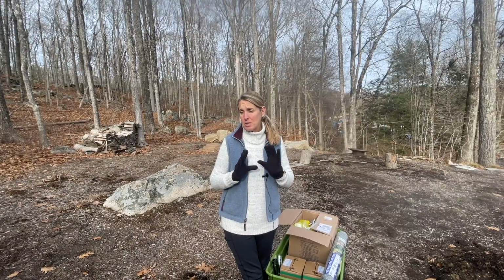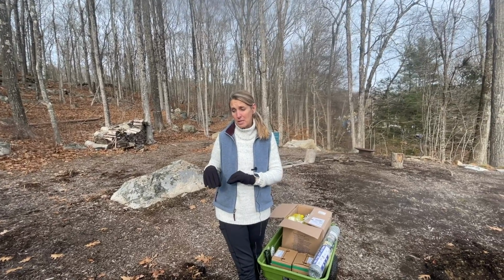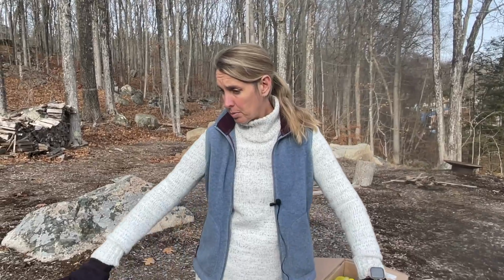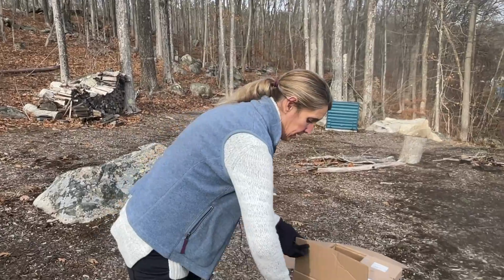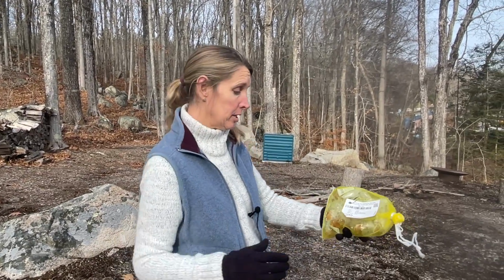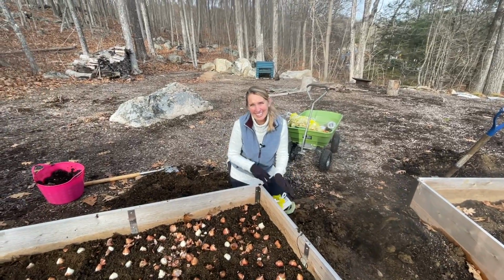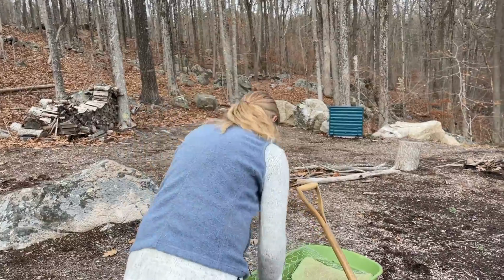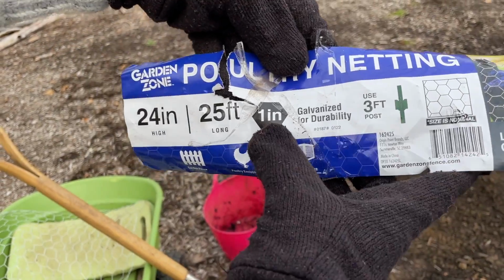Planting Tulips in Fall | Planting Trick to Deter Garden Pests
Fall is the perfect time of year to plant your tulip bulbs! Nothing throws a wrench in those plans, however, like a garden pest. See how Lisa prepares her raised beds for planting tulip bulbs with this useful trick for deterring voles and you just might want to try it out in your own garden!

🌿 Gardener's Supply Company Cedar Raised Garden Bed | Outdoor Planter Box w/Extra Deep Height for Rooted Plants, Herbs Flowerbed & Vegetable Garden Wooden Box | 4' W x 6' L x 14" H
🌿 Gorilla Carts Wheelbarrow Wagon Trolley Cart
🌿 Ribbon Organics OMRI Certified Organic Compost Size: 7.9 Gallons, 32-35 Pound Bag
🌿 Hardware Cloth 16'' x 10' 1/4 in Galvanized Wire Mesh Roll (23 GA) Chicken Wire Fence Roll for Chicken Pen/coop Fences, Screen mesh, Rabbit/Snake Fences, Poultry enclosures, Handicraft Making, etc.
🌿 HS Clear Zip Ties 6 Inch Small (100 Pcs) 18 LBS Self Locking Zip Ties White Nylon Ties Thin, Strong and Durable
🌿 MAGID T92C JerseyMaster Clute Pattern 8-Oz. General-Purpose Gloves, 12 Pairs, Size 8/M, Dark Brown